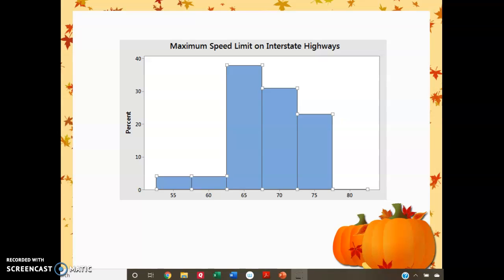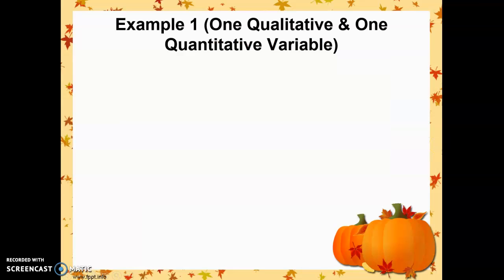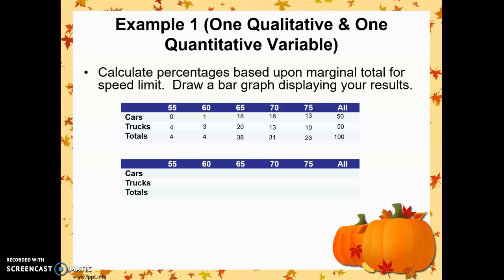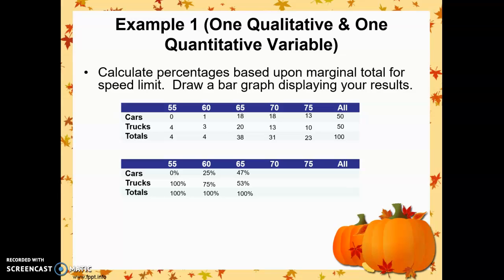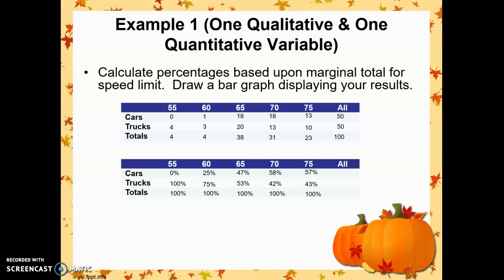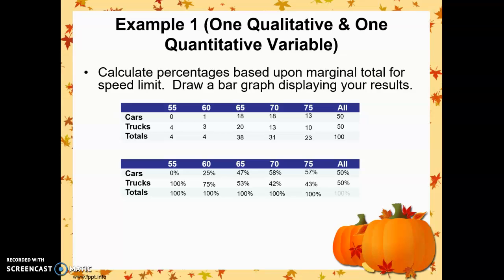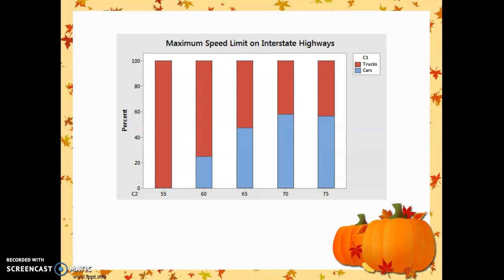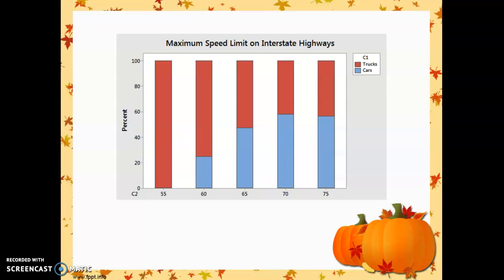STAT200 Lesson 3.1 Part 2